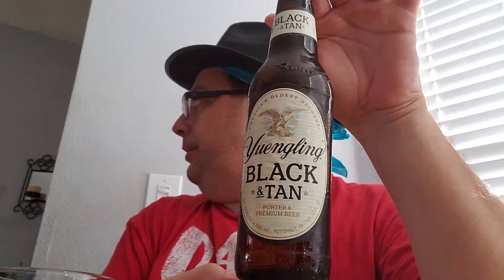Black and Tan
MBOTW